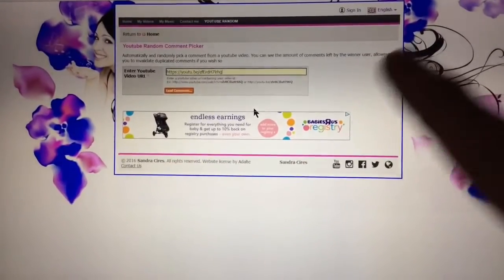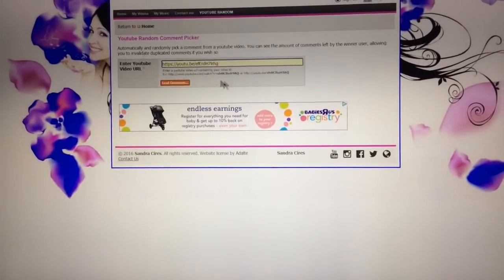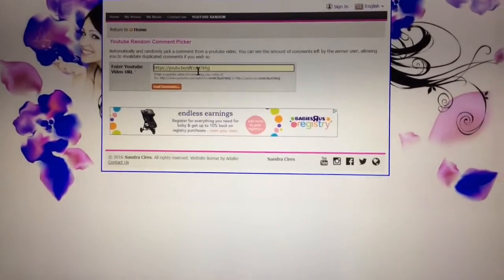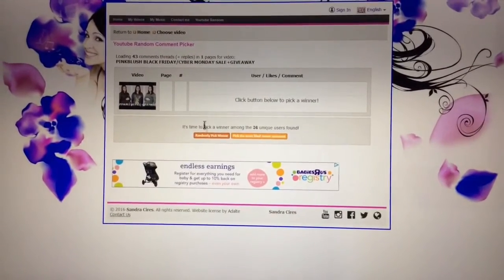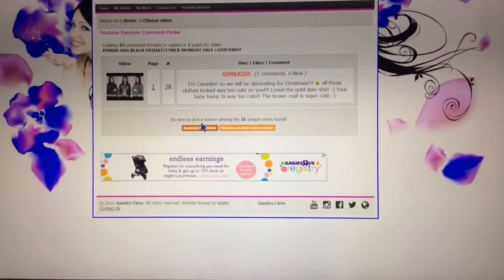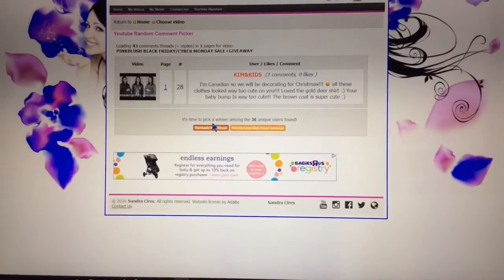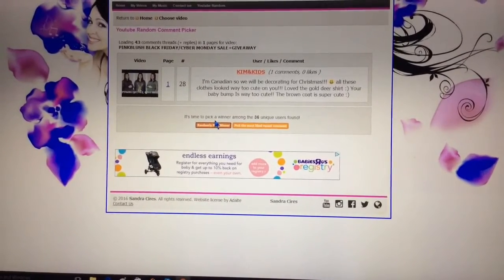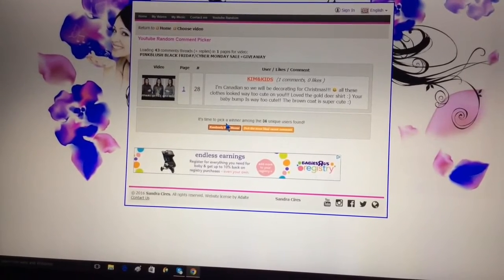PINKBLUSH GIVEAWAY WINNER ANNOUNCED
~~OPEN ME~~

Hey guys! I'll be sure to get in contact with you. Make sure to come back and watch my Thanksgiving Prep DITL, and I'll see you all soon. Bye!

~~SOCIAL MEDIA~~